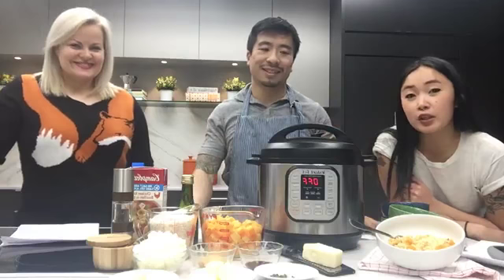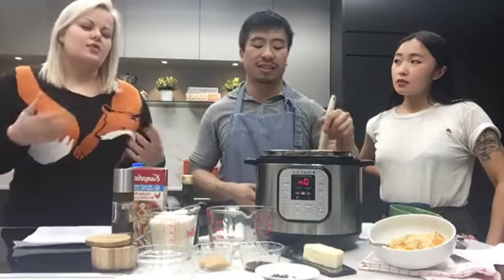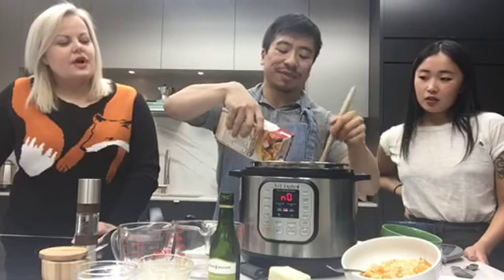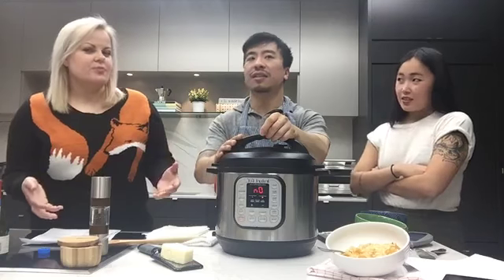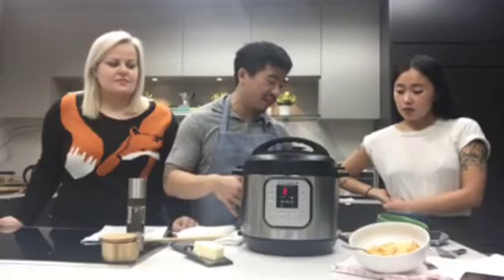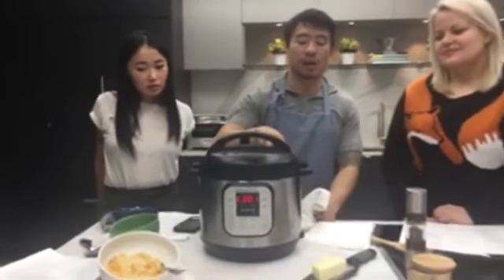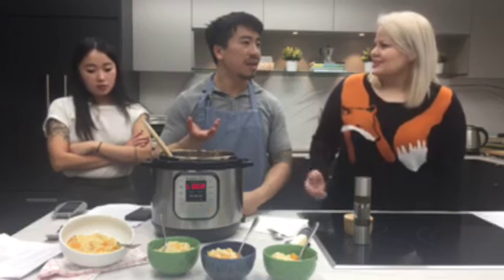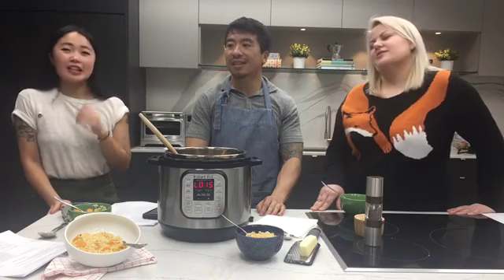How to Instant Pot! A cook-along guide to success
Did you recently get an Instant Pot? Or are you expecting one for Christmas. The Toronto Star went LIVE to help you get cooking. Here is a recording of this event.